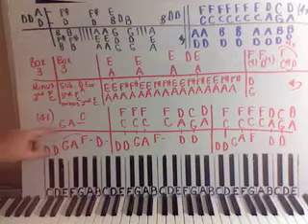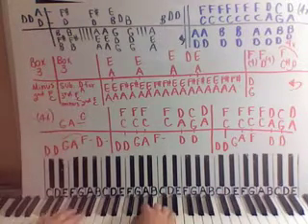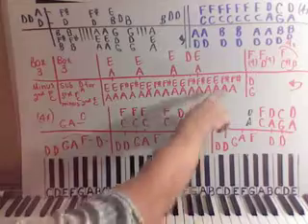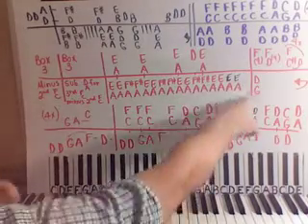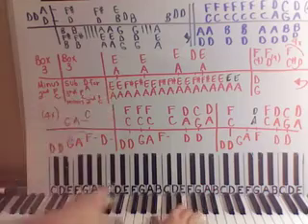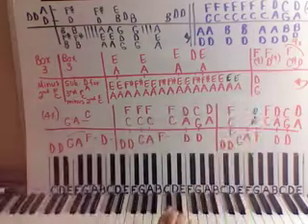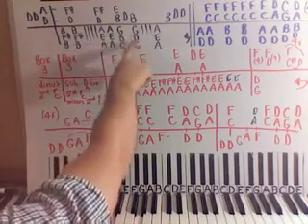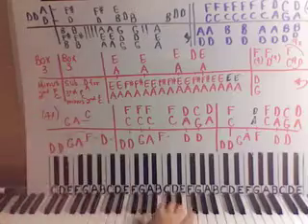Come Together Piano Lesson part 1 The Beatles